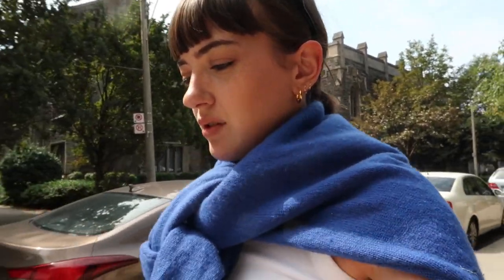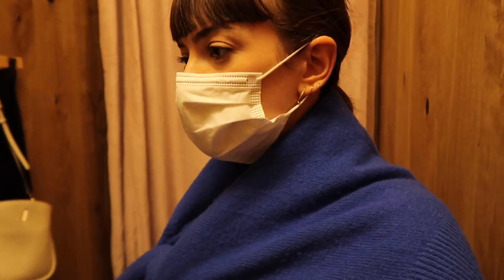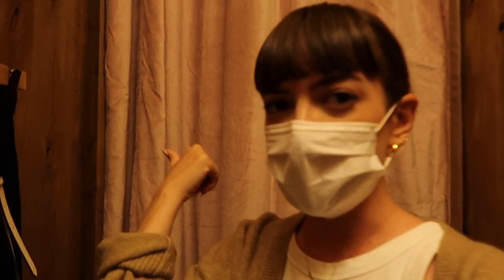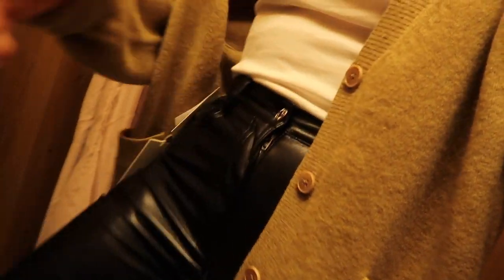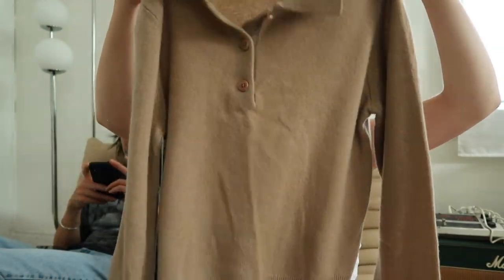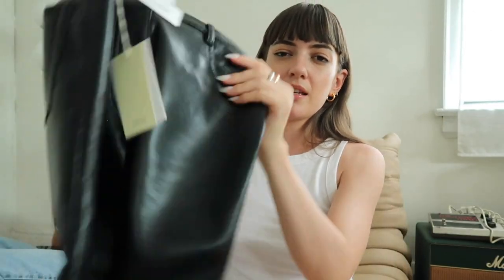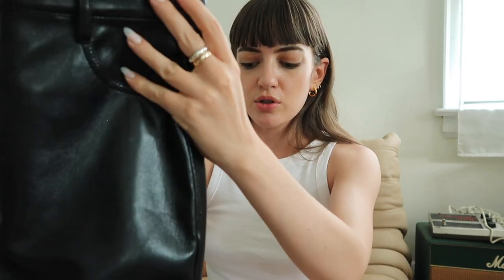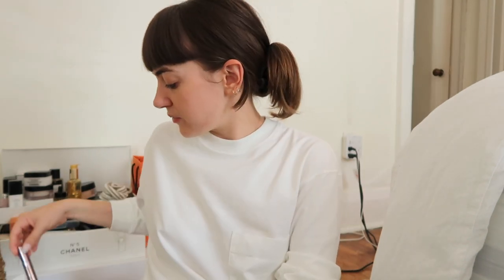Vlog | A cozy weekend at home - Come Fall shopping with me!